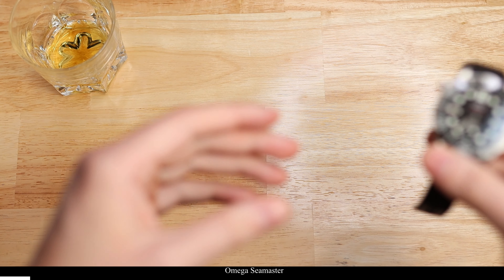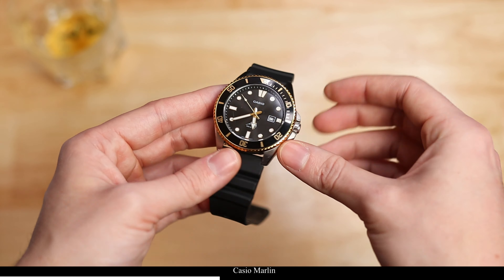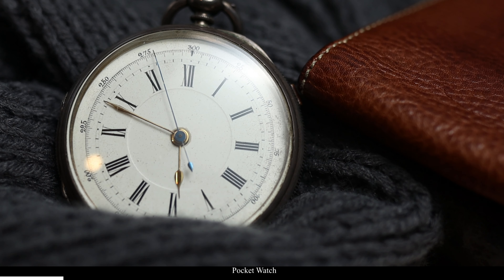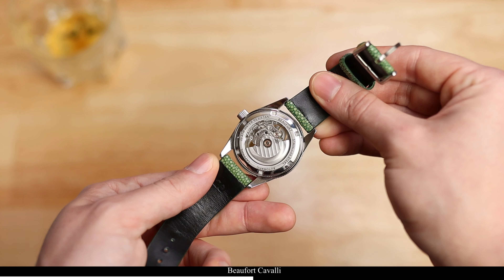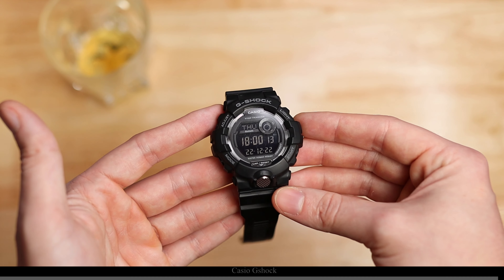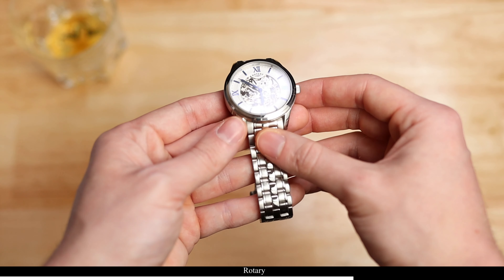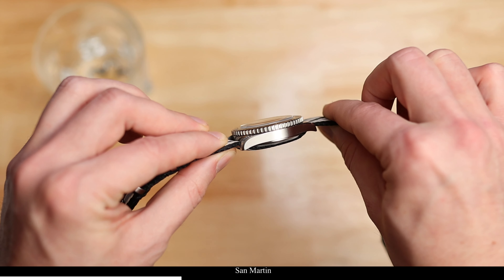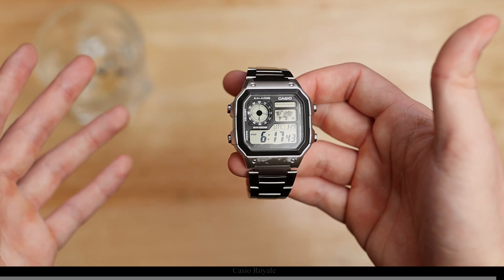My 2022 Watch Collection - Ripire's Review's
Today i show you my watch collection going into 2023!

Watches featured include from brands like, Omgea, Longines, Mido, Casio, Beaufort, Rotary and More!